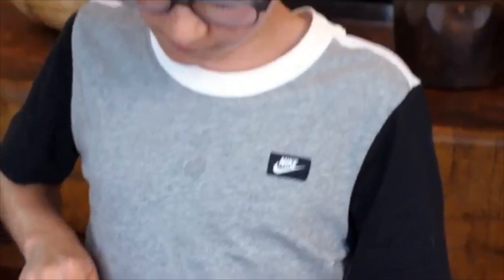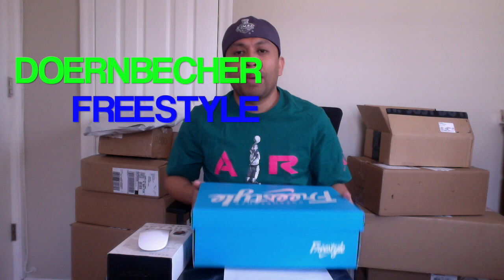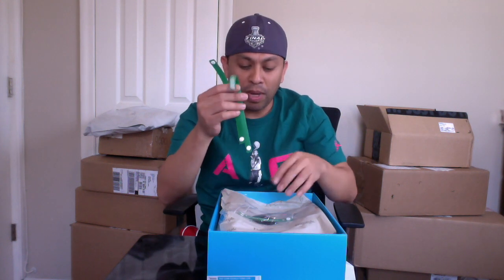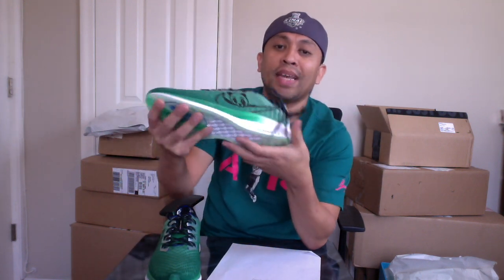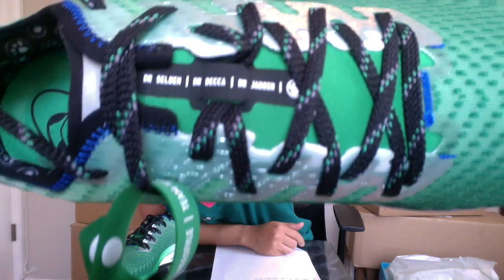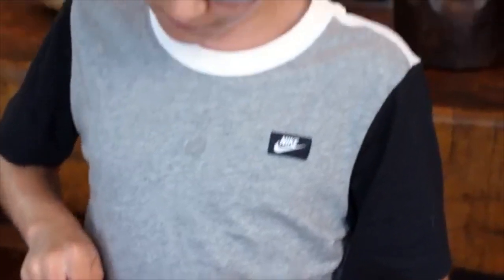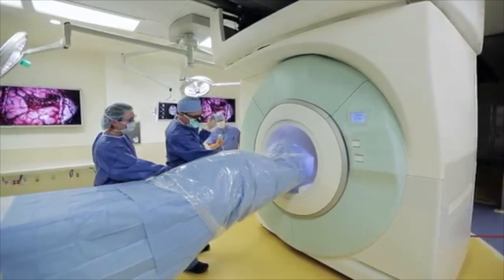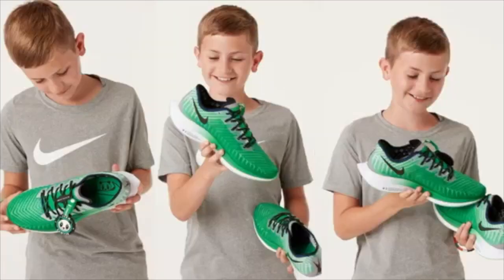NIKE PEGASUS TURBO 2 | DOERNBECHER | FREESTYLE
SAWYER MILLER
The Daredevil
12yrs of age
Brain Cancer
Nike Zoom Pegasus Turbo 2

After every clean brain scan, this former competitive gymnast
celebrates by doing a handstand in the hospital. sawyer's design is a tribute to the friends and family who cheered him on during his cancer
treatment by wearing a special " Team Sawyer" tee featuring his very own panda logo. Sawyer says his shoe is perfect for his three favorite activities: dancing, tennis, and doing back flips..

credits: JACK SLADE
             : DOERNCHEBER
             : SAWYER MILLER